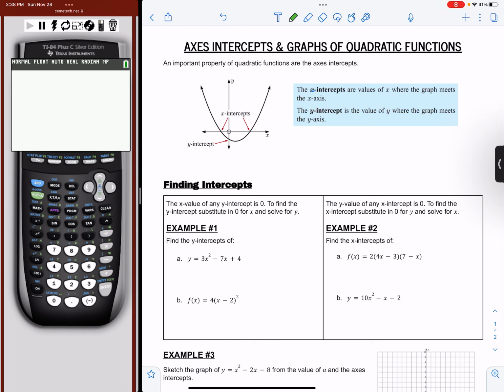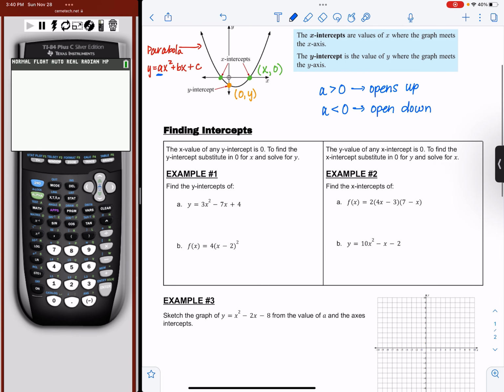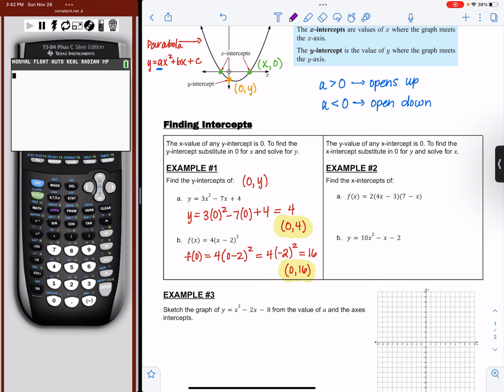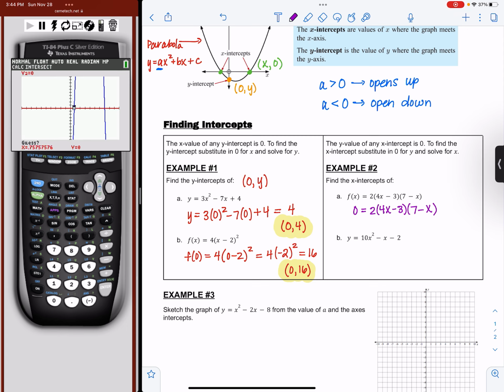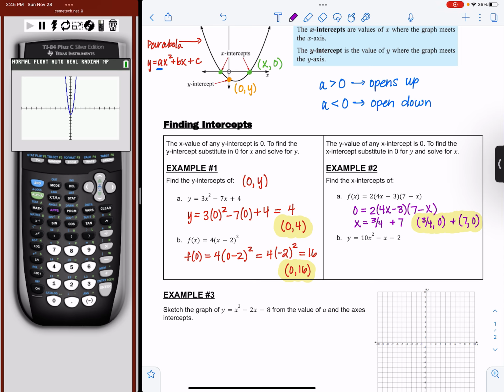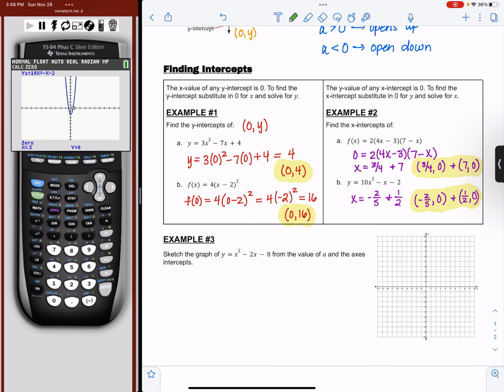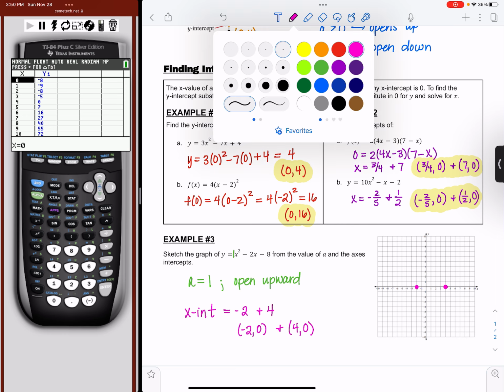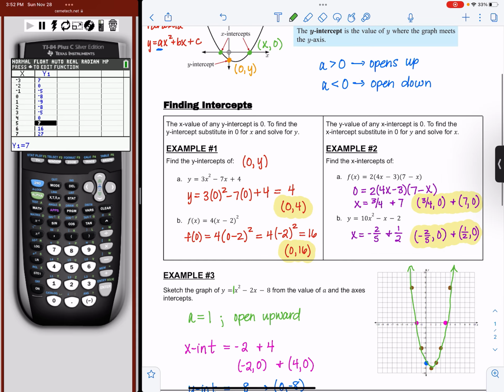Axes Intercepts & Graphs of Quadratic Functions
Learn how to recognize and graph quadratics from a table of x and y values.